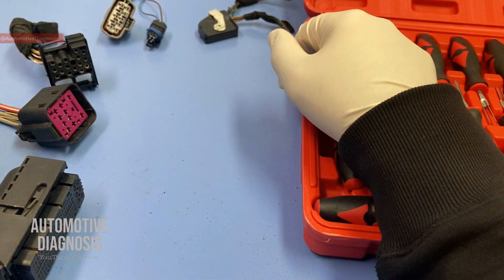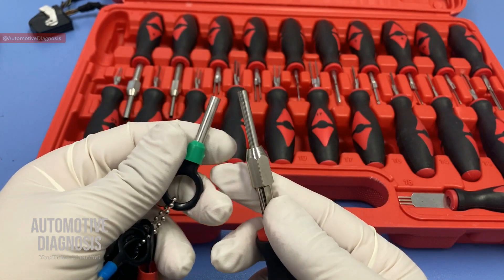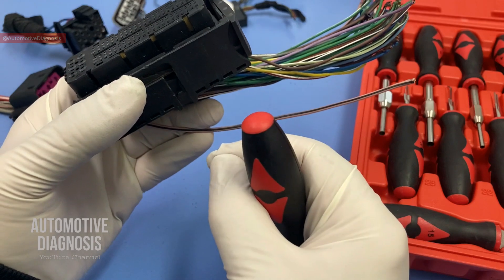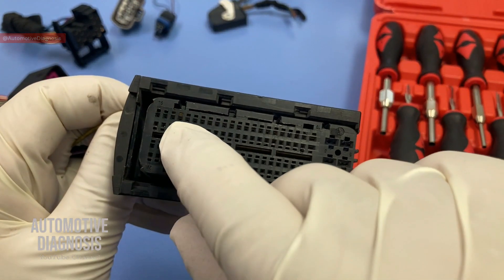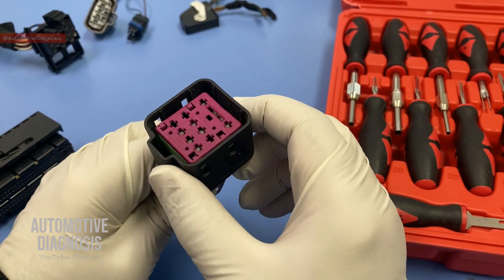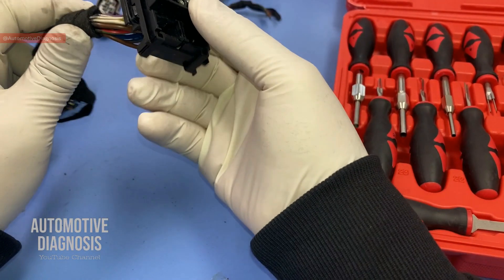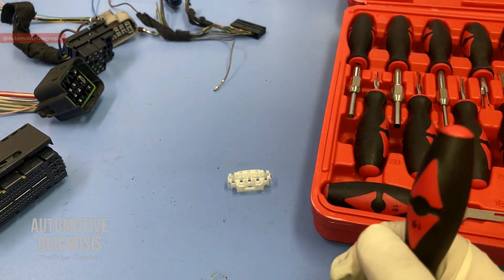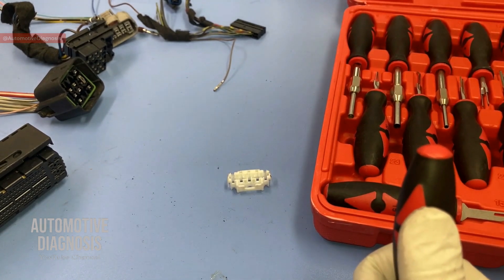Automotive Connectors Pin Removal Guide | Learn How to Remove ANY Pin From ANY Connector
🎯In this video I show you how to remove the pins from the automotive connectors. I have provided several connectors in this video so you see how to de-pin the connectors without even using any expensive or special tools.